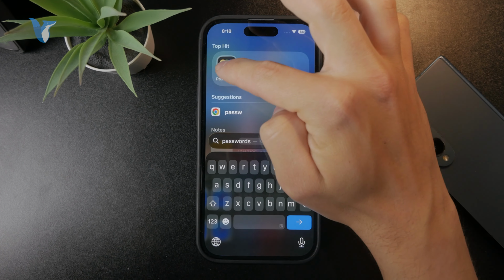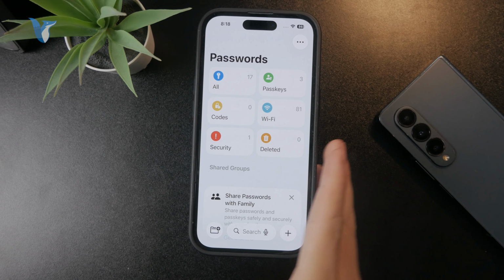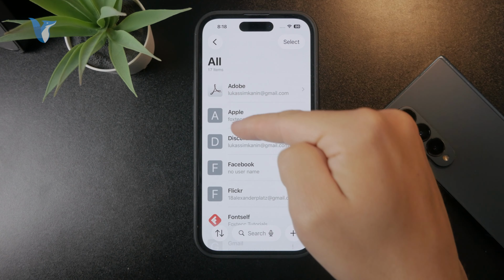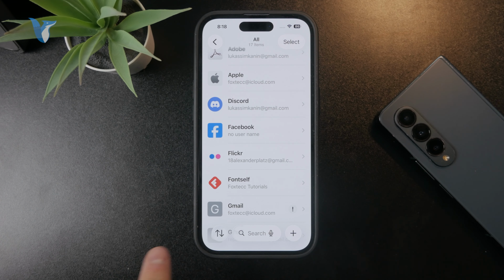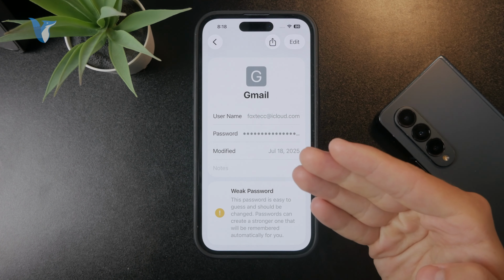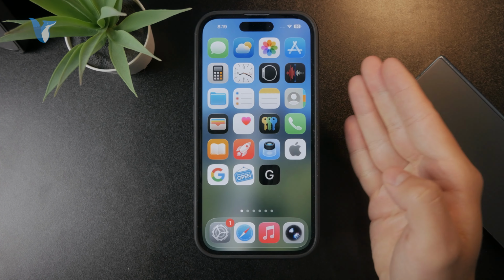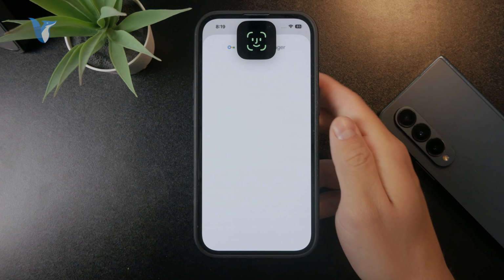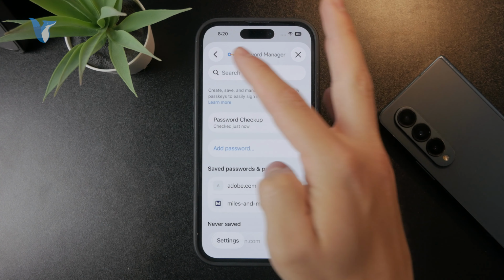How to Update Google Password on iPhone (tutorial)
Learn how to update your Google account password directly from your iPhone using the Google app or your device settings to keep your account secure.